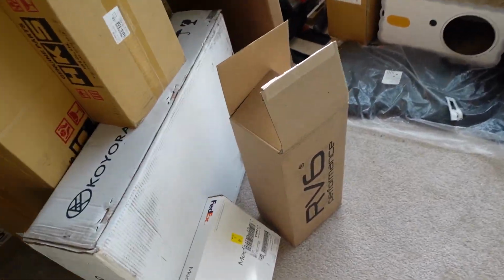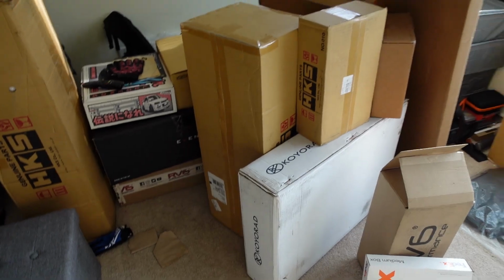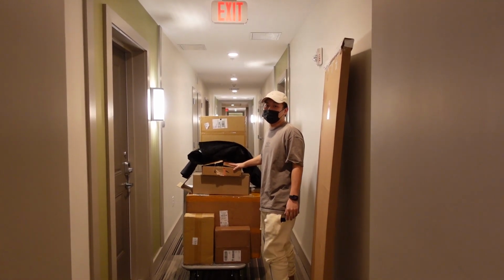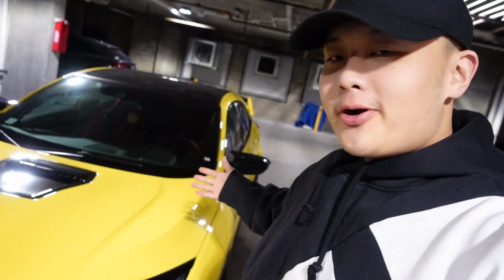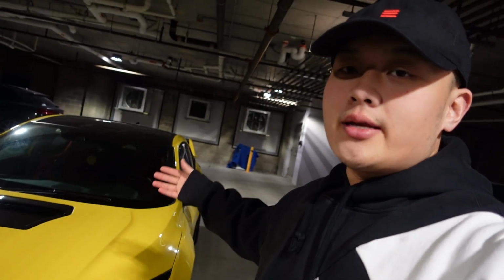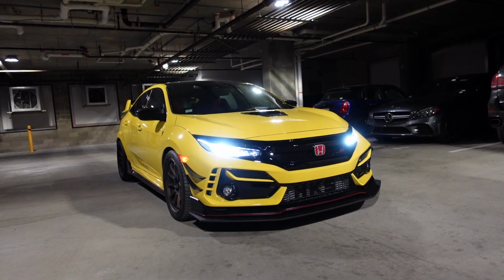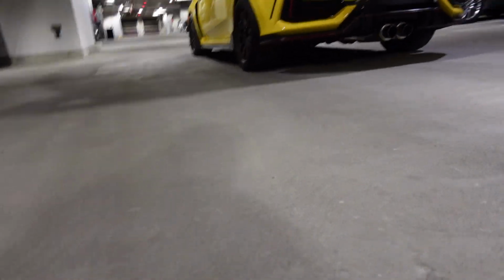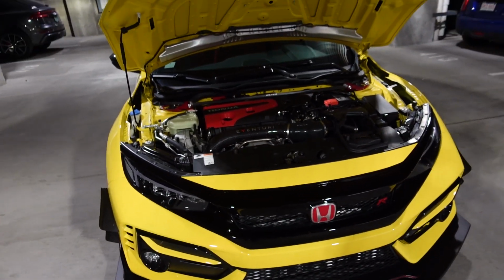Stage 2 for my Honda Civic Type R LE ! Best Sounding Type R? Better Cooling & Aerodynamic & more PWR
Here is the video for my Honda Civic Typer R Limited Edition! Stage 2 is almost completed! Stay tune for the tuning in the next video! Hope you guys enjoy it.
things I have installed for stage 2:
Racebred front lip
APR canard
HKS Intercooler and piping
HKS oil cooler
Motul Hi Rev 300v engine oil
Koyo Radiator
RV6 Downpipe
Aftermarket Headlight